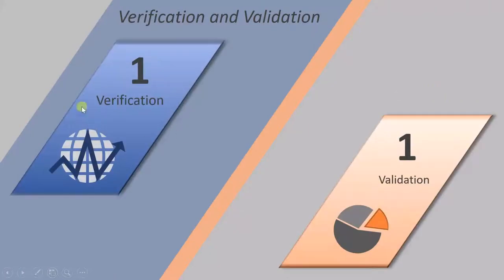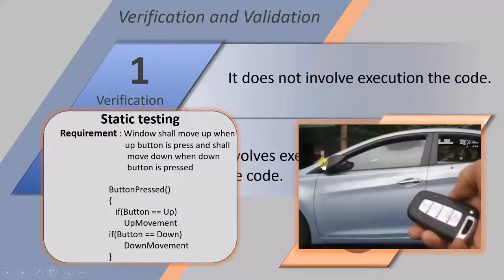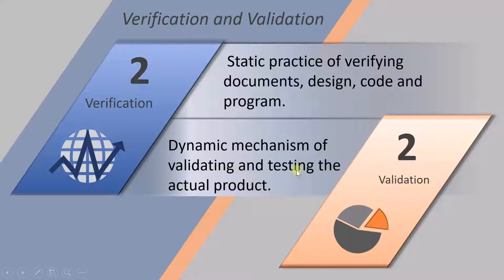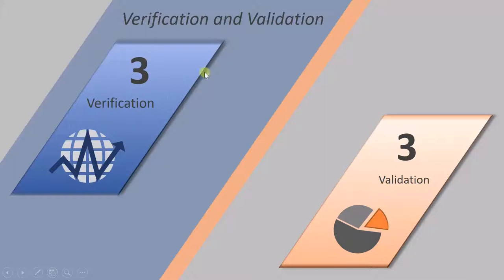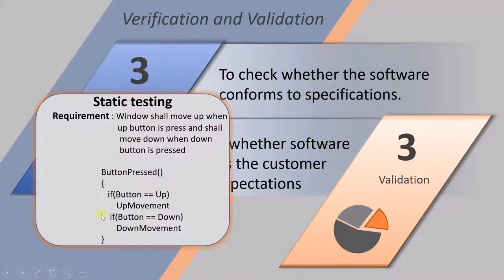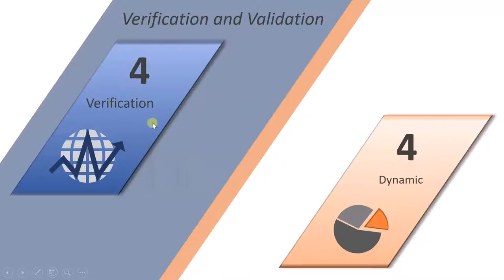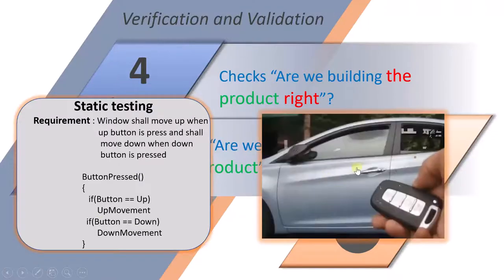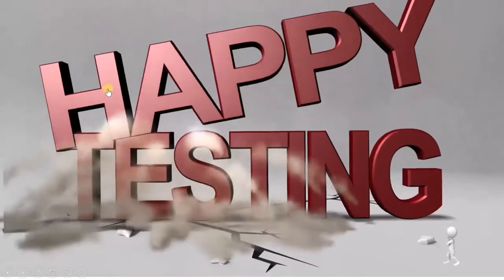ISTQB - 8 Verification and validation - ISTQB Foundation level training ISTQB